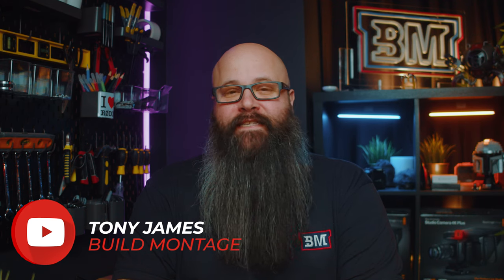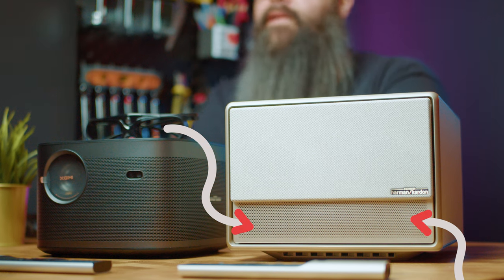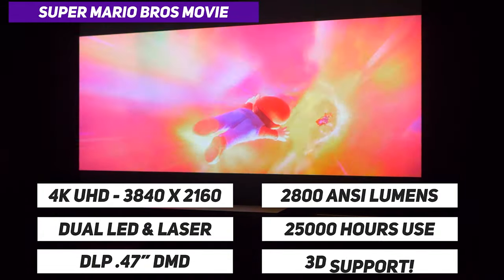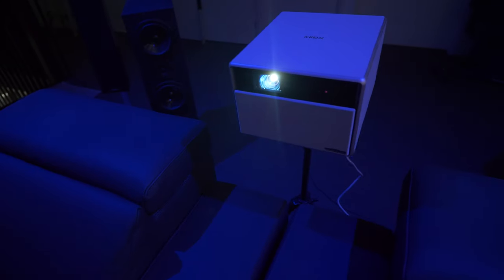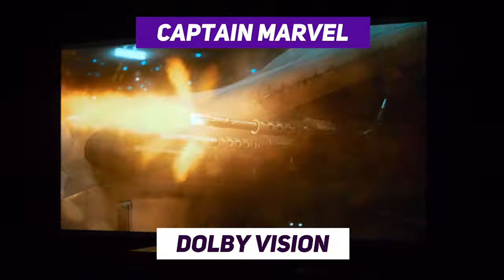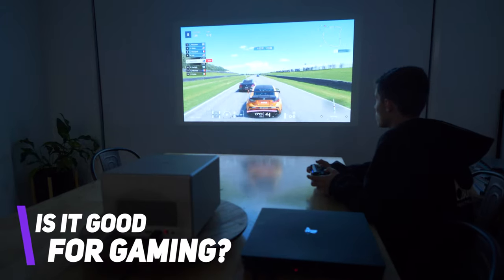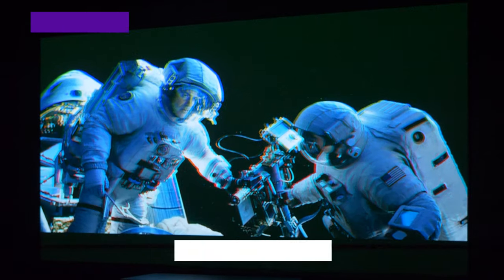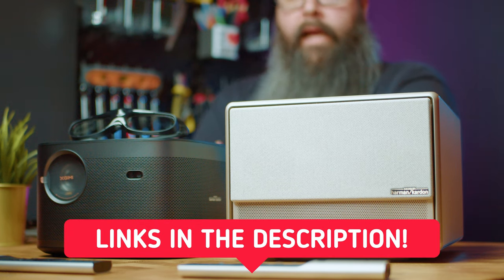XGIMI Horizon Ultra -WORLD FIRST DOLBY VISION LONG THROW PROJECTOR!! 4K Home Theater Projector!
UNBELIEVABLE QUALITY - The BRAND NEW 4K Dolby Vision Projector from XGIMI ... Check out this incredible WORLD FIRST long throw projector with optical zoom, 4K Laser & LED Hybrid Light Source Home Theater Projector that DOES DOLBY VISION! This one seriously surprised me as this isn't a triple laser or LED projector, but a hybrid light source which allows for better image quality, and deeper blacks.

At only $1699 US it is a BARGAIN price for such a capable projector.

00:00 Intro
00:59 Why XGIMI Horizon Ultra
02:41 XGIMI Horizon Ultra Specifications
04:46 Installation
05:29 DOLBY VISION!
06:48 Image Quality
07:23 Colour Accuracy
07:45 Brightness
08:05 Contrast/Black Levels
08:30 Gaming Support
08:49 3D Support
09:10 XGIMI Means Options!
10:16 How To Buy XGIMI Horizon Ultra